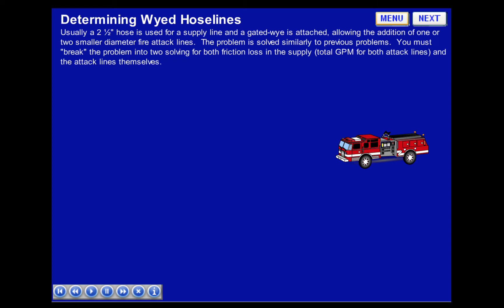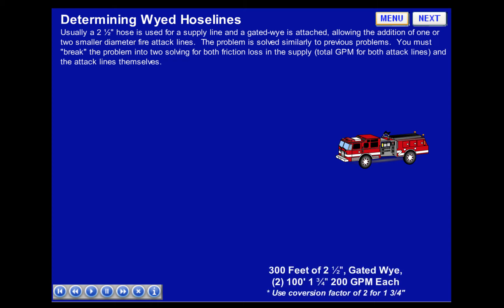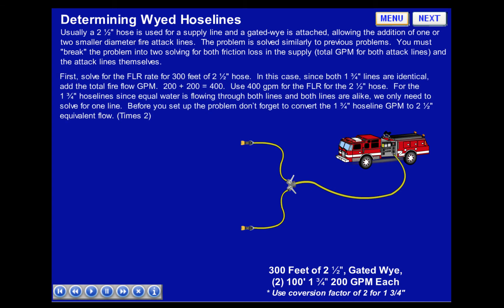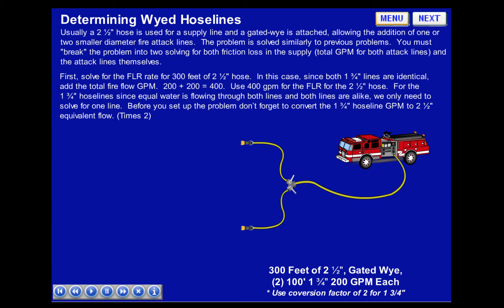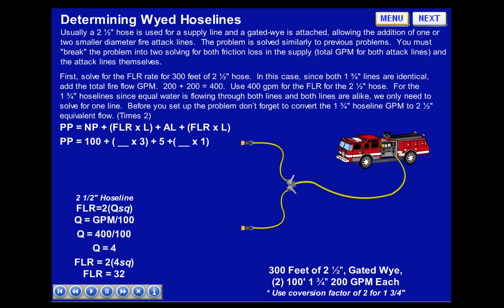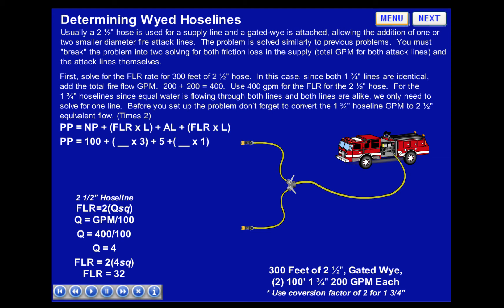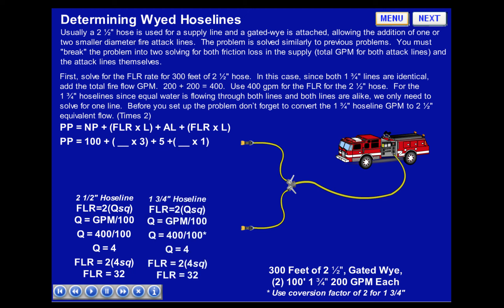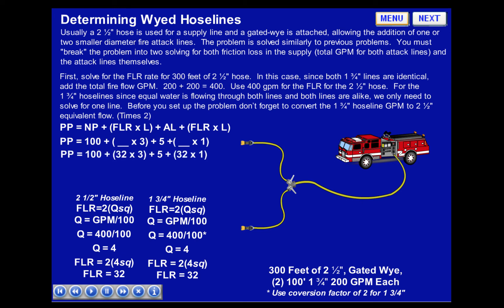Wyed Hose Lines 3.5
This video describes how to determine the friction loss for a 2 1/2" supply line with multiple 1 3/4" attack lines.